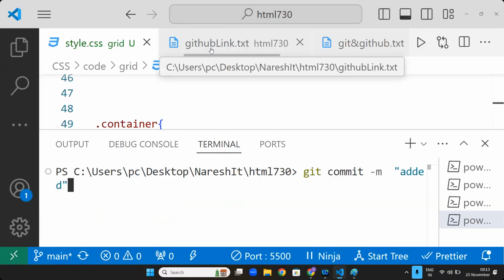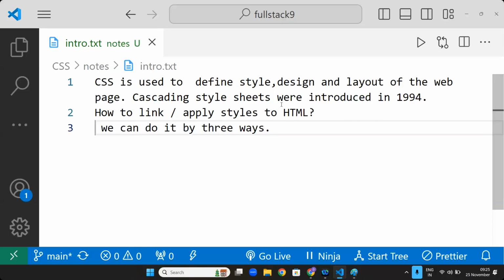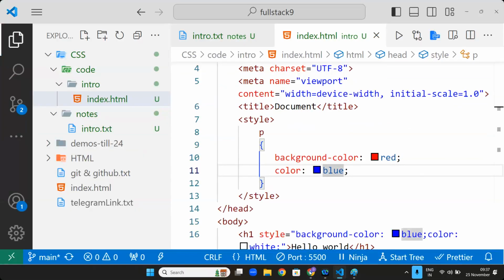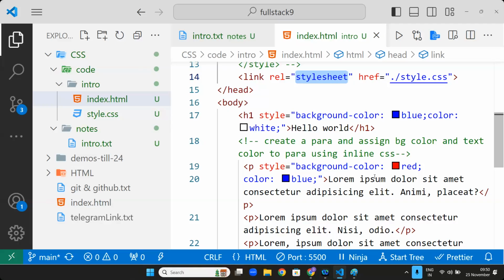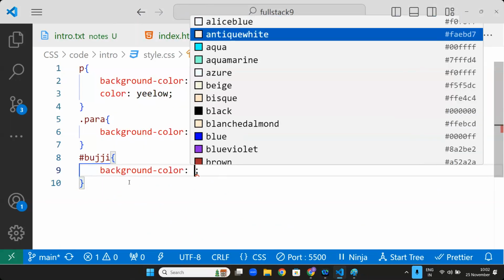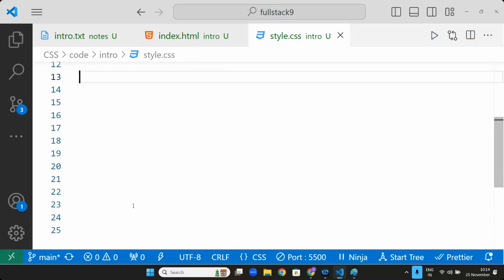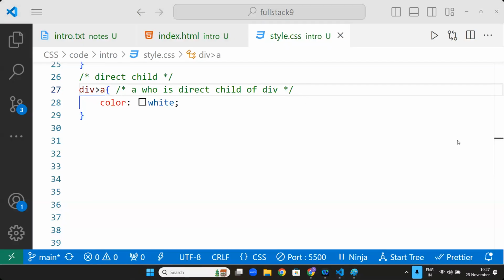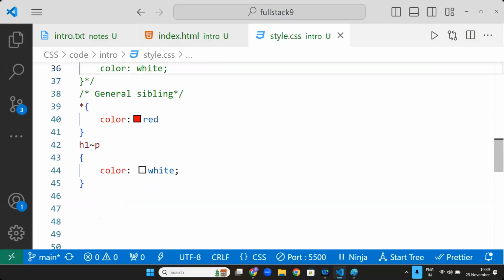L-01 CSS Intro , Inline Internal External CSS, Tag Selectors, Class Selectors & More Selectors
CSS Introduction,
(Inline-Internal-External CSS),
(Tag Selectors, Class Selectors) &
(More Selector-- 1-Direct child 2-descendant 3-immediate after sibling 4-General sibiling 5-Univeral)